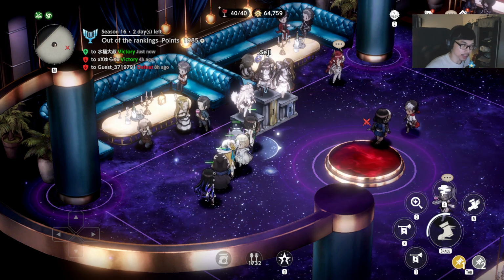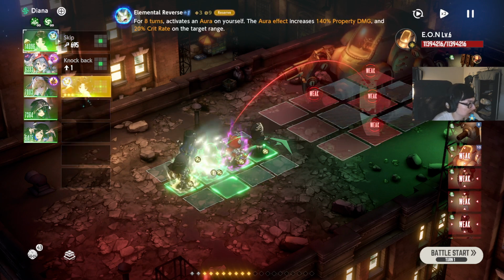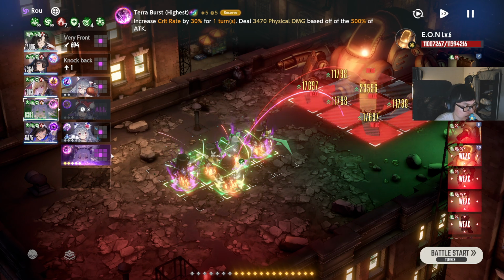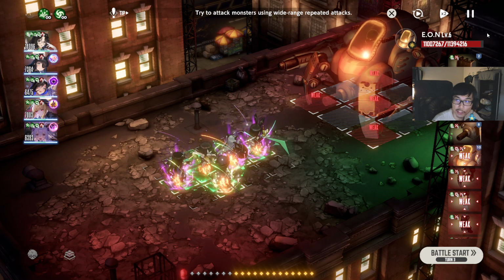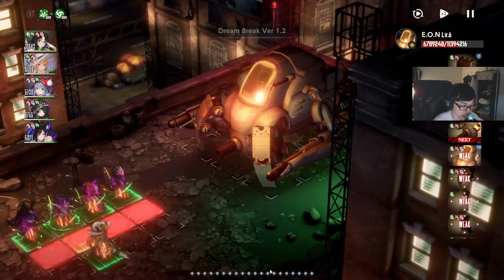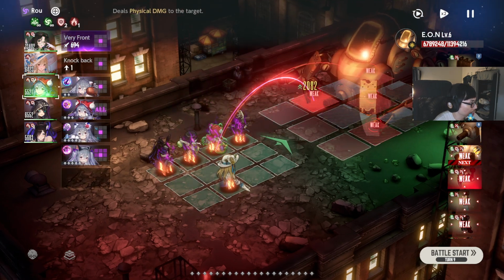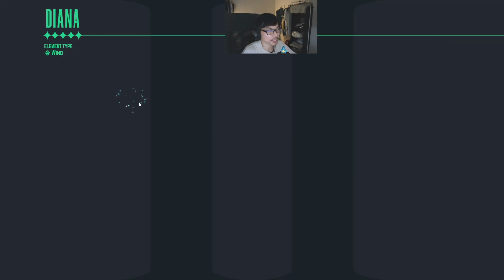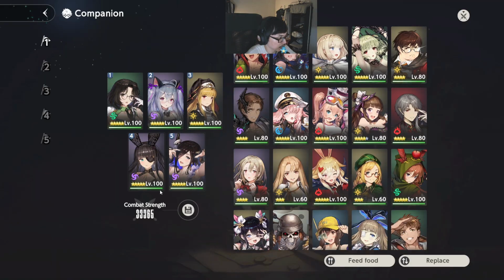E.O.N STRATEGY, GUIDE & FORMATIONS! | Brown Dust 2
Hopefully these can get you guys started with Brown Dust 2!